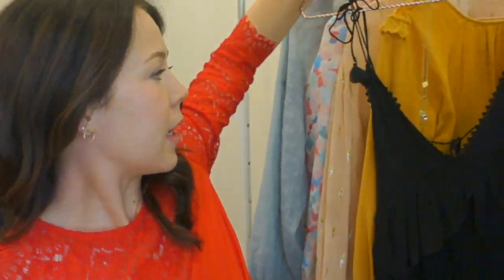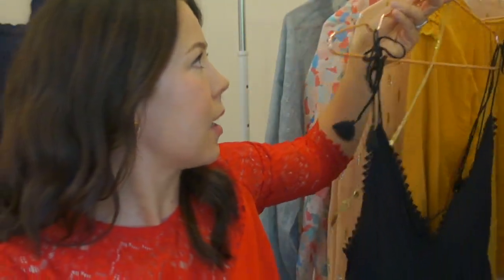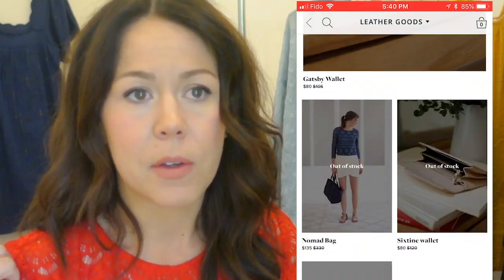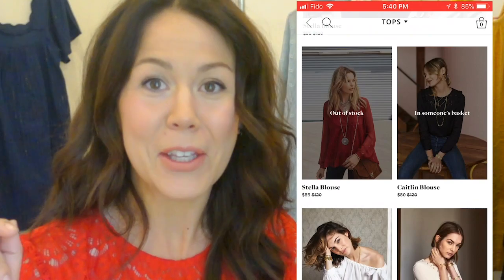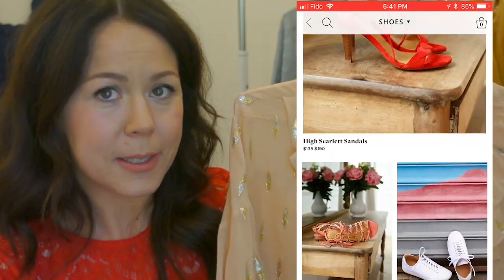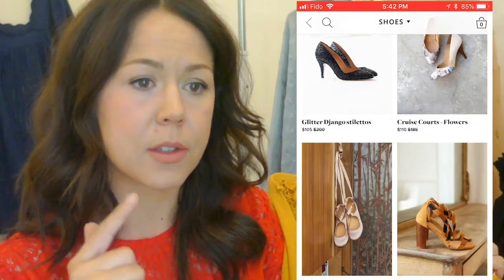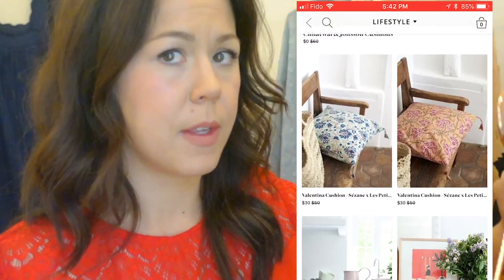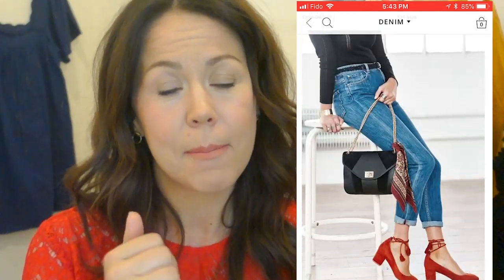What are the Sézane Archives? Sézane's BEST SALE EVER! Kait Bos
Hello! This is a video explaining the Sezane Archives with footage of the items from this year’s sale including discounts and what to expect for the next one. The Archives are a clearance sale with a twist and happen only twice a year. I talk about what I got in the recent sale (I have a whole other video featuring my Sezane Haul from the Archives) along with what to expect next time. I chat about what the typical sale discount is and shopping strategy.

I have a couple of clarifications: The sale happened last year in July but this year in June but I keep saying July because it’s the month I made the video in.

I forgot to talk more about shopping and switching between country accounts. I shop in the US part of the website which has different stock from Europe/France/UK on new release dates. If my husband and/or I are traveling I’ll send something to the hotel room to bring back home. Example: I’ve sent sezane to my husband’s hotel in Oxford. If I’m shopping on the US side and add items to my cart but switch to the UK part I lose the items in my cart. Therefore you have to do two separate shopping “trips” if you plan to send items to two different countries.

Lastly I mentioned that I think the Izaac and Maggy Blouses may be in the next archives but the scrolling video blocked the view of these gorgeous blouses!

Haul Items and Mentions*

Nicolas Bag from Winter 2017/2018 Collection: (Similar)

Adeline Blouse originally from September 2017: (similar)

Sezane Arielle Necklace from Winter 2017/2018 Collection: (similar)

Sezane Agathe Dress from Summer 2017: (similar)

What will be in the sale?

As mentioned in the video items from as far back as 12-14 months ago and as recent as 10 months ago may appear in the archives. The best place to look for older collections is Sezane’s facebook but if you’re here for the January 2019 Archives browse the old lookbooks below for an idea of what may show up.

Sezane September 2017 Releases:

Sezane October 2017 Releases:

Sezane November 2017 Releases:

Sezane December 2017 Releases:

(if you’re on a desktop hover over the pink squares to see the images)

Sezane January 2018 Releases:

Sezane February 2018 Releases:

Other blogs mentioning Sezane Fall/Winter 2017